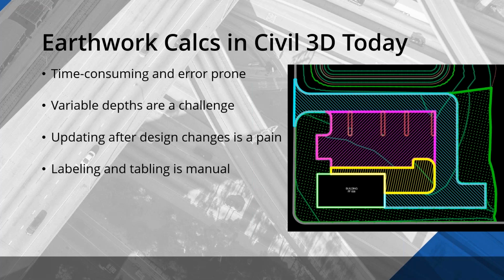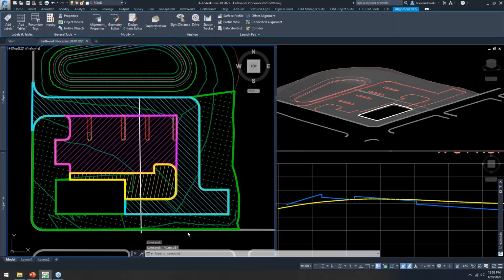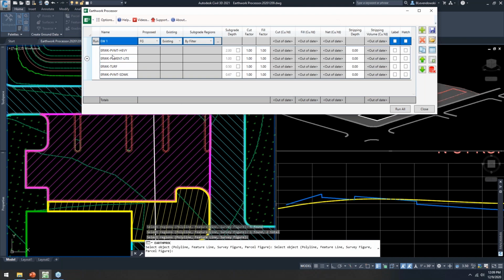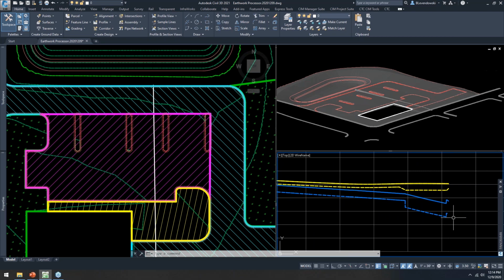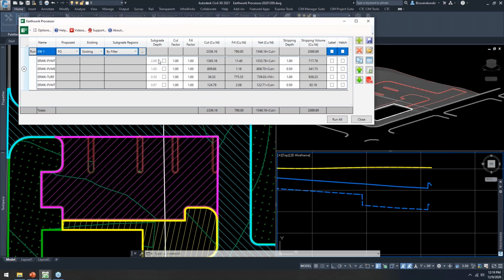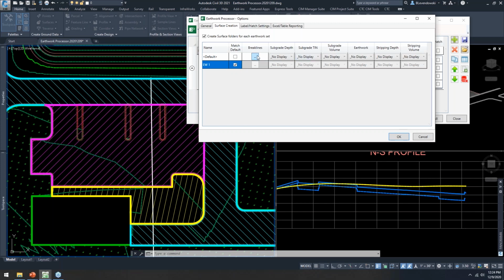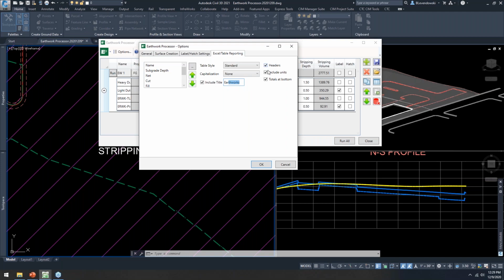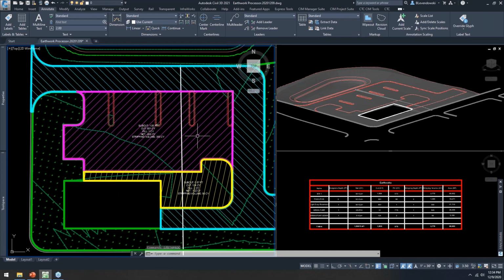Introducing Civil 3D Earthwork Processor for Subgrade Volume Calculations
Earthwork volume calculations can be a complex task in Civil 3D, especially with variable depth subgrades found in many site projects. With the CTC Earthwork Processor in the CIM Project Suite, this work is done for you. Subgrade and stripping surfaces are created based on intuitive inputs, then results can be automatically labeled, tabled, hatched or exported to a spreadsheet.

Learning Objectives:
Create variable-depth subgrade surfaces with just a few inputs
Account for different regions on the site, as well as soil stripping depths
Automatically label and hatch different subgrade regions
Create custom spreadsheet and AutoCAD table reports of earthwork volumes